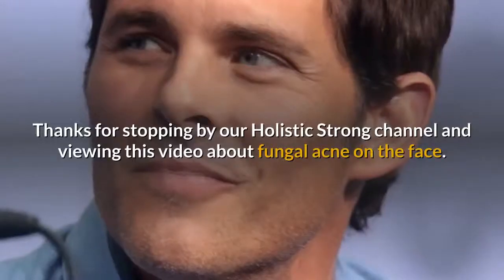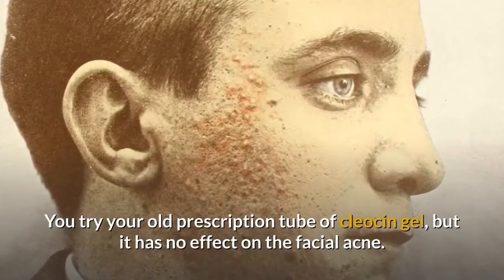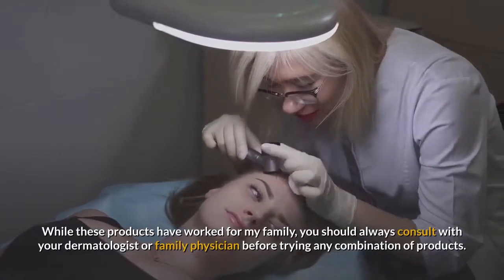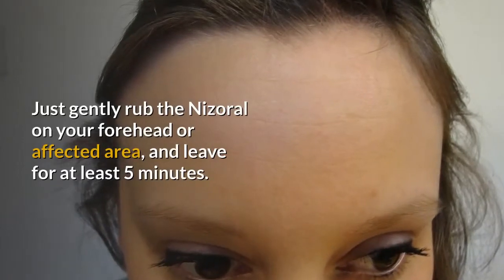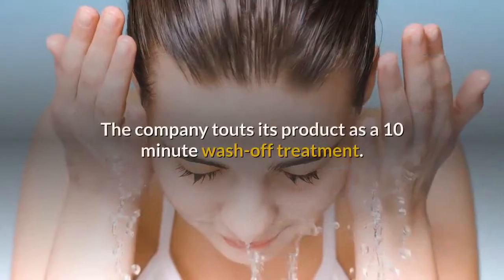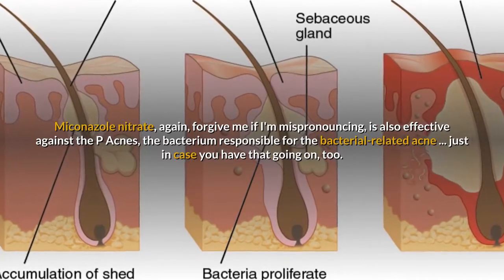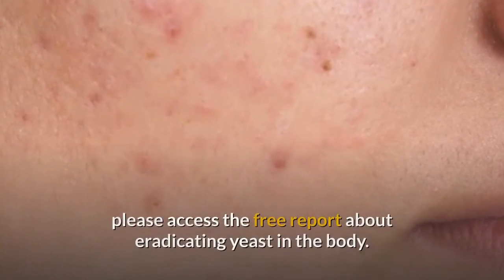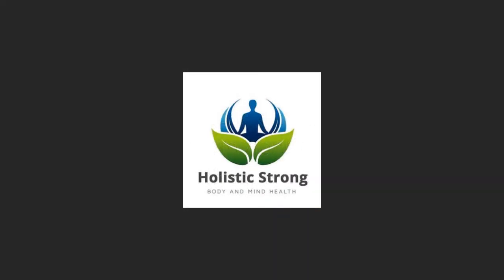Fungal Acne on Face - 3 Wow Treatments to Clear Tiny Red Bumps (Defeat the Yeast)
Are you experiencing fungal acne on the face?

I know these tiny, red bumps can be unsightly, but if you follow the prescription in the video, you may be able to defeat facial fungal acne once and for all.

In the video, we provide three fungal acne treatment options that target the main cause of fungal acne on the face: yeast also known as pityrosporum folliculitis, or malassezia folliculitis.

Yes, it turns out that this yeast fungus on your skin can cause facial acne bumps, and even spots on your back. (The home treatments we list should be used for the face, but you can try them on problematic back areas, too.)

One remedy revolves around the ingredient, ketoconazole. A 1% concentration of ketoconazole can reduce scaliness and yeast colonization. Here is the study that suggests that ketoconazole is an anti-fungal ingredient.

If you try the topical Nizoral treatment, it’s even better if you use the one with 2% ketoconazole than the 1% version. However, even the 1% product has great efficacy against fungal yeast.

And please remember, despite how severe fungal acne may be on your face, never take oral ketoconazole as it can have adverse effects on the liver. Of course, any advice from the doctor supersedes ours.

Reminder: Always consult with your physician before using any home-based antifungal remedy. We are not medical practitioners and cannot dispense any medical advice.

This video offers the best, fastest working options that you can try at home. While they have worked for us, we can’t guarantee that this protocol will get rid of facial fungal acne for you. But it’s worth a try – as long as you have your doctor’s permission and consent.

Try our fungal acne skin care routine, and hopefully, the bumps will clear, whether they’re on the forehead, other parts of the face, or back.

Now that you know what causes fungal acne on the face, any remedy you experiment with just needs to be antifungal and safe.